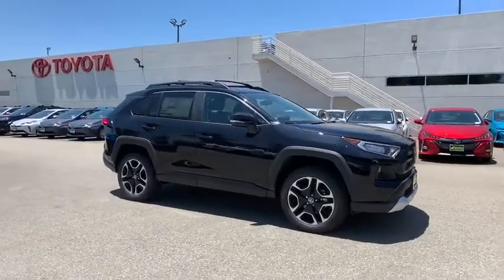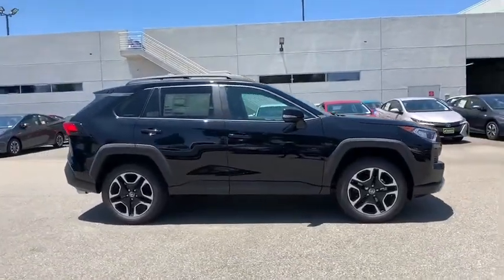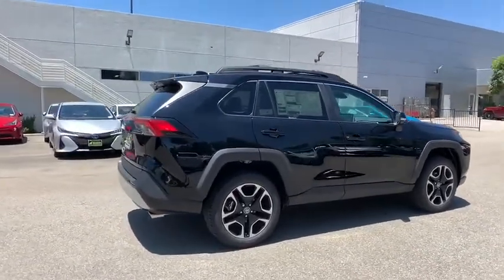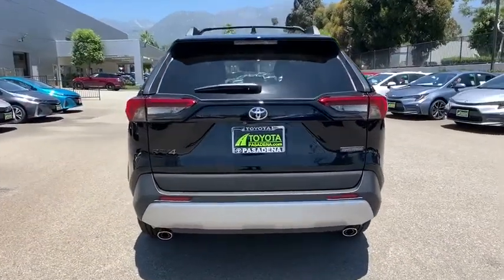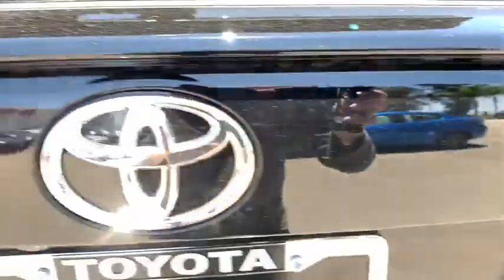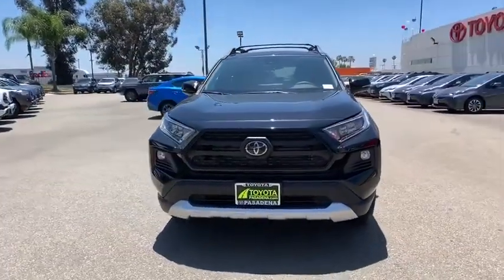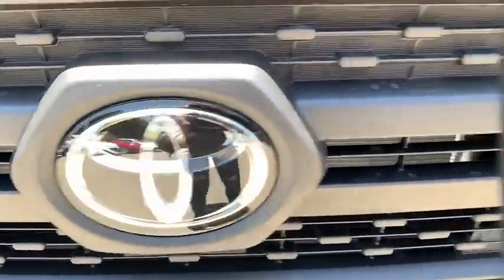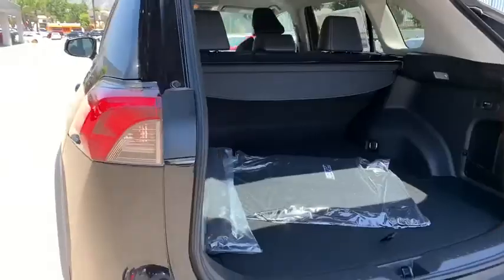2019 Toyota RAV4 Pasadena, Arcadia, Monrovia, Los Angeles, Alhambra, CA T191235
Midnight Black Metallic New 2019 Toyota RAV4 available in Pasadena, California at Toyota Pasadena. Servicing the Arcadia, Monrovia, Los Angeles, Alhambra, CA area.

Toyota Pasadena
3600 E. Foothill Boulevard

CARPET MAT PACKAGE  -inc: Carpet Cargo Mat  Carpet Floor Mats,ROOF RACK CROSS BARS,SPIDER CARGO NET,ALLOY WHEEL LOCKS,All Wheel Drive,Power Steering,ABS,4-Wheel Disc Brakes,Brake Assist,Locking/Limited Slip Differential,Aluminum Wheels,Tires - Front Performance,Tires - Rear Performance,Temporary Spare Tire,Heated Mirrors,Power Mirror(s),Integrated Turn Signal Mirrors,Rear Defrost,Privacy Glass,Intermittent Wipers,Variable Speed Intermittent Wipers,Rear Spoiler,Remote Trunk Release,Power Liftgate,Power Door Locks,Daytime Running Lights,Automatic Headlights,Fog Lamps,AM/FM Stereo,Satellite Radio,MP3 Player,Bluetooth Connection,Auxiliary Audio Input,HD Radio,Smart Device Integration,Requires Subscription,Steering Wheel Audio Controls,Power Driver Seat,Bucket Seats,Driver Adjustable Lumbar,Pass-Through Rear Seat,Rear Bench Seat,Adjustable Steering Wheel,Trip Computer,Power Windows,WiFi Hotspot,Keyless Entry,Keyless Start,Cruise Control,Adaptive Cruise Control,Climate Control,Multi-Zone A/C,Premium Synthetic Seats,Driver Vanity Mirror,Passenger Vanity Mirror,Cargo Shade,Engine Immobilizer,Security System,Traction Control,Stability Control,Front Side Air Bag,Telematics,Lane Departure Warning,Lane Keeping Assist,Blind Spot Monitor,Cross-Traffic Alert,Tire Pressure Monitor,Driver Air Bag,Passenger Air Bag,Front Head Air Bag,Rear Head Air Bag,Passenger Air Bag Sensor,Knee Air Bag,Child Safety Locks,Back-Up Camera